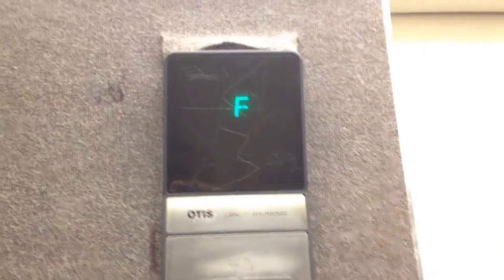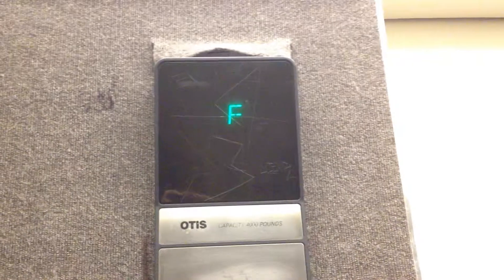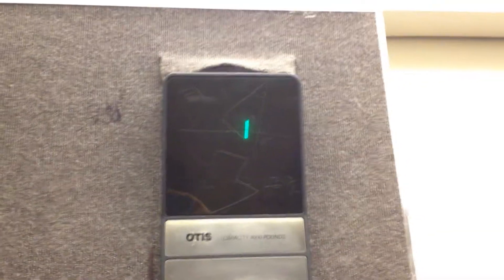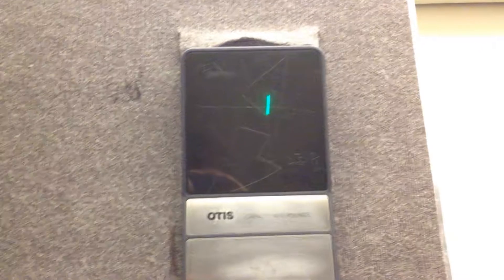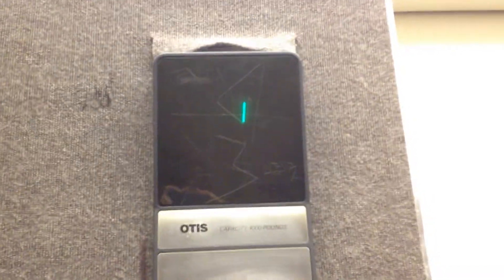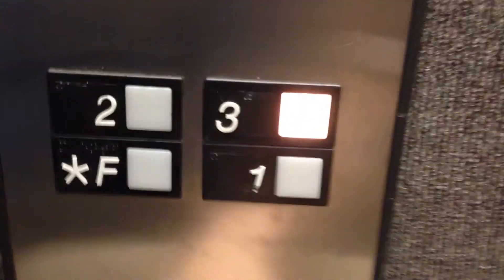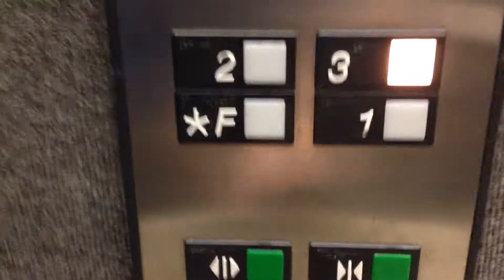Otis Hydraulic Service Elevator at The Inn at Spanish Bay in Pebble Beach, CA with Traction151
Otis older Series 1 fixtures. This elevator probably used to have the analog Series 1 indicator, but now the indicator is the digital Series 1 indicator. This service elevator is located nearby the last elevator I filmed, behind an unmarked door. Some employees did ride the elevator with us, but we did not get questioned despite not having permission to ride this elevator (they might have not realized we were not employees). Year installed: 1988